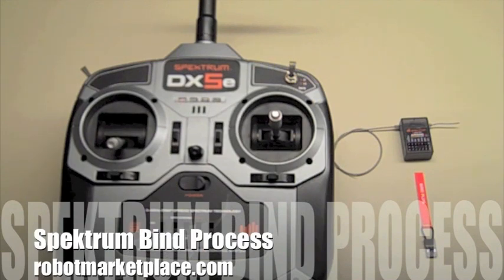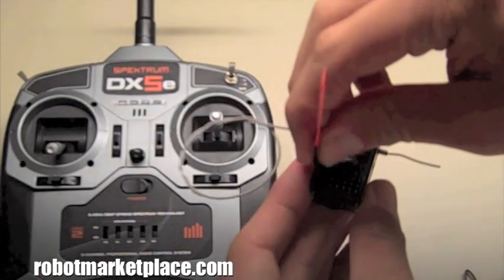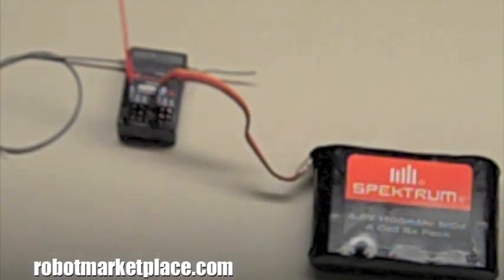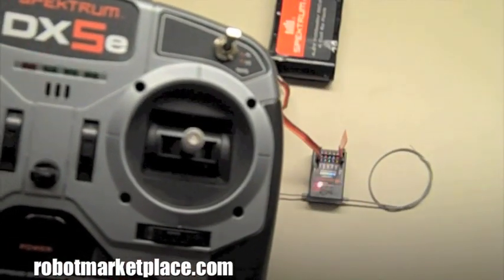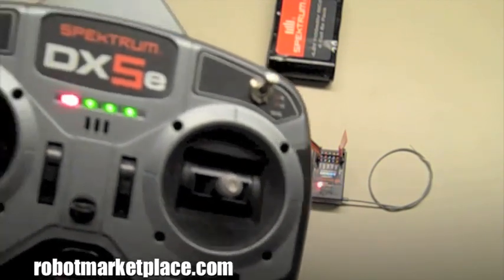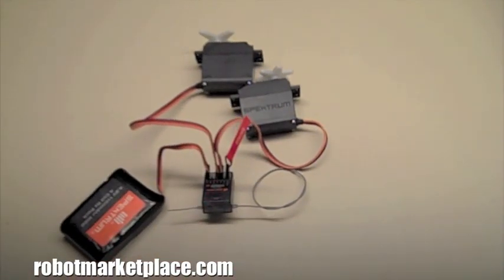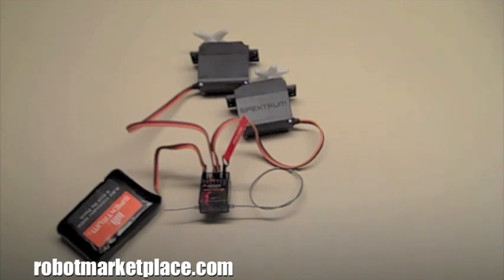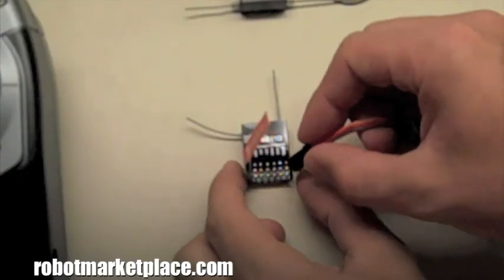Spektrum Binding Demonstration - The Robot MarketPlace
This is a demonstration of the bind process with a Spektrum DX 5e and an AR500 receiver. Binding is an easy 2 step process. Simply attach the bind plug in the battery channel of the receiver and power it up. The LED inside will start to blink, letting you know that it's in bind mode. Then hold the trainer switch on the transmitter while you turn it on. The transmitter will also start blinking. The bind process takes a few seconds. Once the light on the receiver goes solid, the transmitter and receiver are bound. This process works even if you have all your components plugged into the receiver. The procedure is the same no matter which Spektrum receiver you're using, for example, an AR6110. You can bind multiple receivers to one transmitter, but not the other way around. The DX6i, another popular Spektrum  transmitter, also follows this same bind method. Once you're bound, you're ready to go!